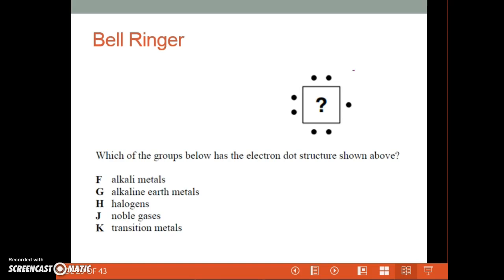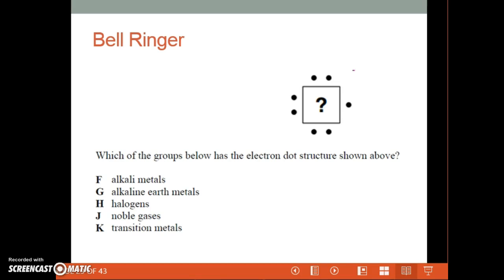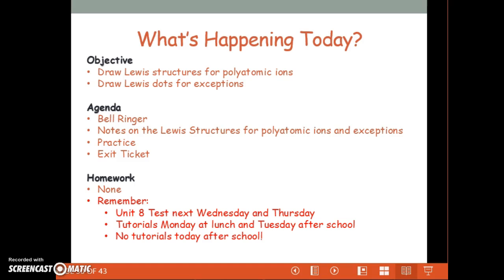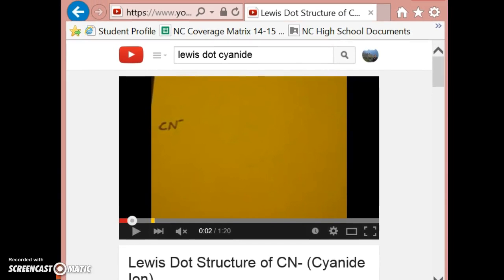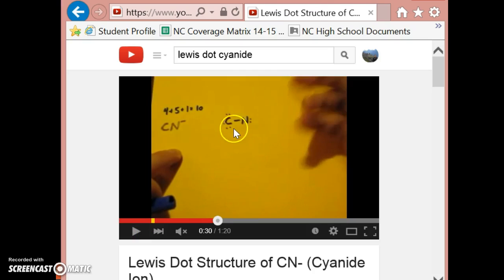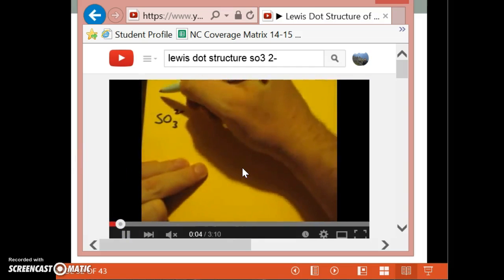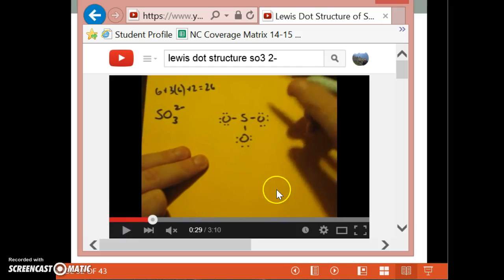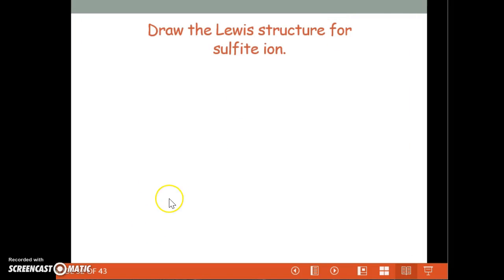4.9.15 Lewis Dots 9th Period